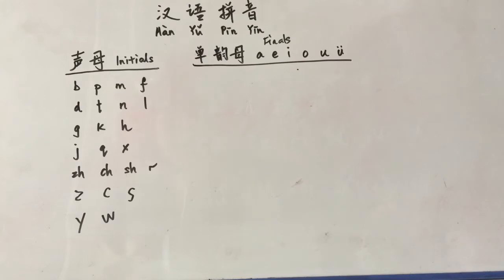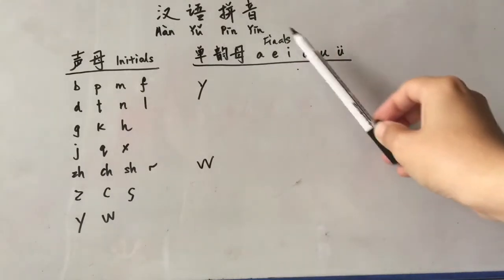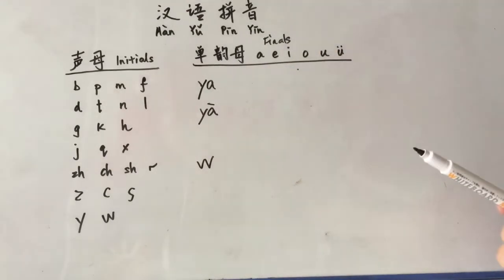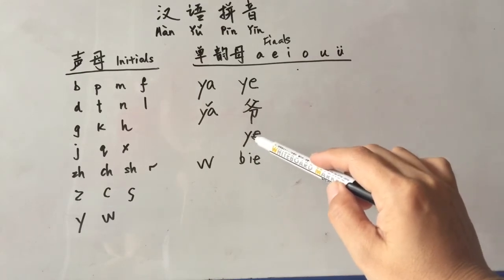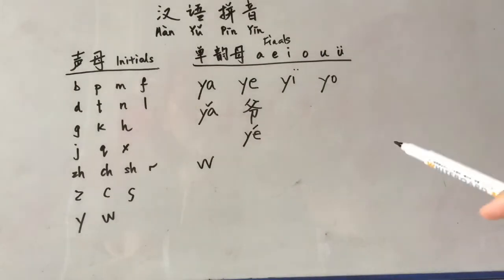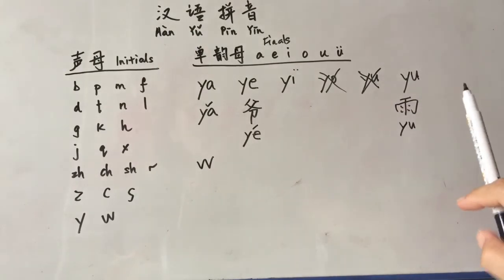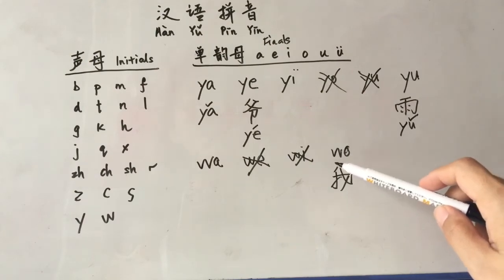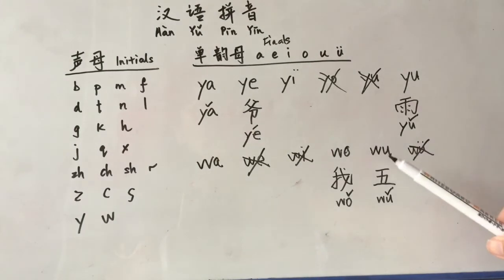Chinese Hanyu Pinyin #11 yw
Learn Chinese phonetic step by step.

You may refer to this for related learning.